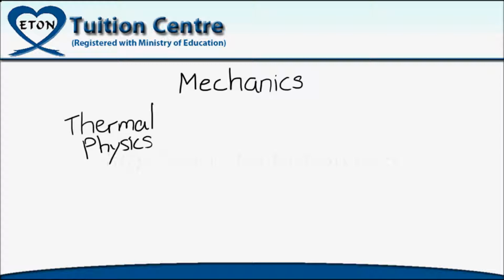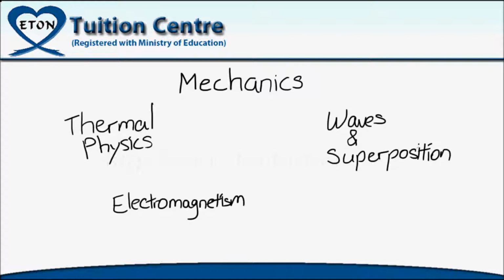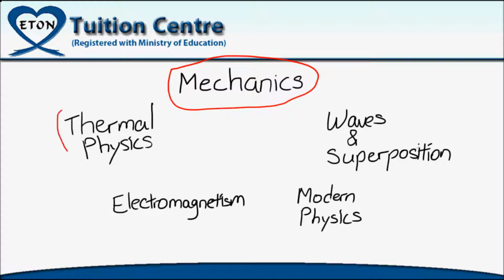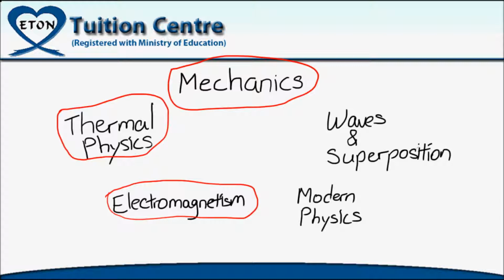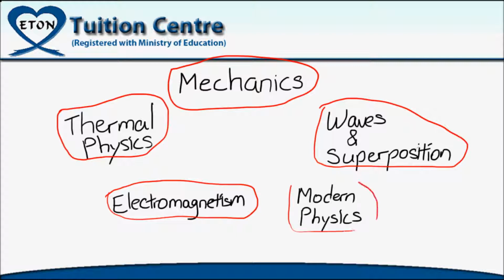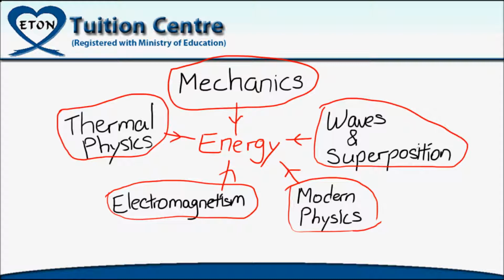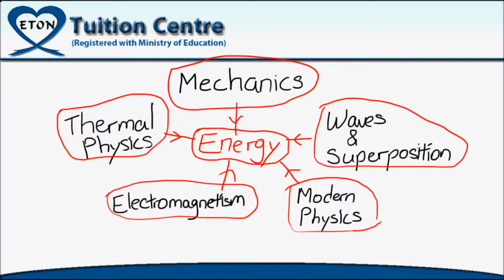H2 Physics Overview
-- A quick overview and summary H2 Physics at A levels in Singapore.